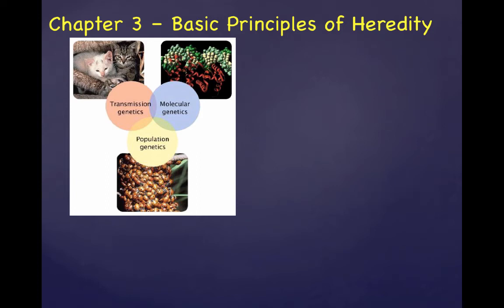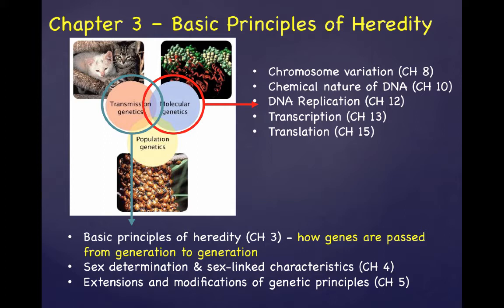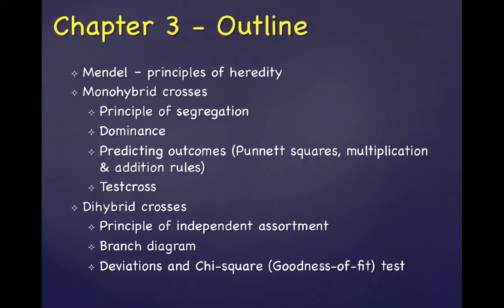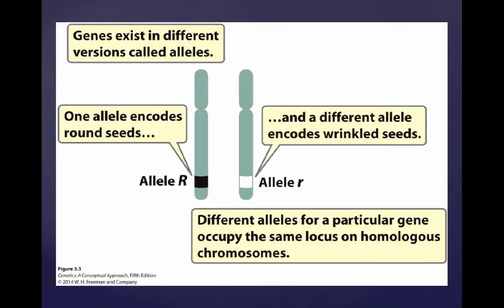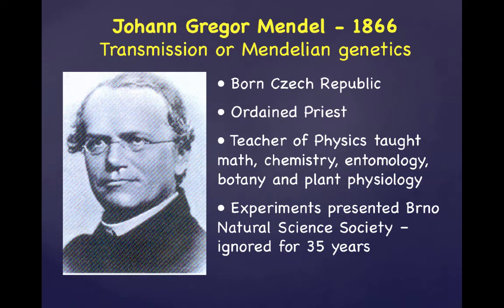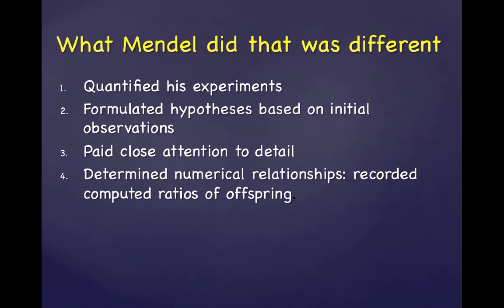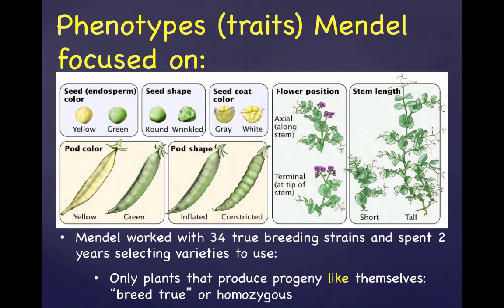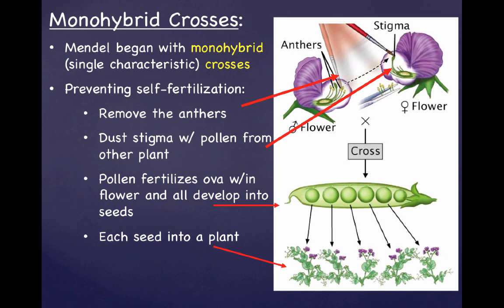AGRI 305 - CH3 - Part A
Table of Contents:

02:12 - Chapter 3 - Outline
03:36 - This chapter is about principles of heredity: How genes are passed from generation to generation
03:44 -
08:39 - What Mendel did that was different
09:46 -